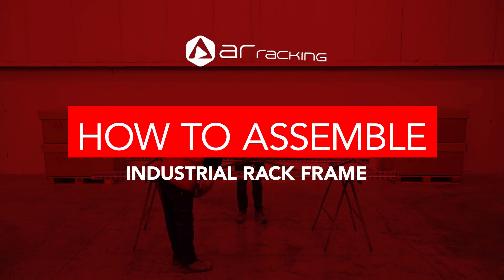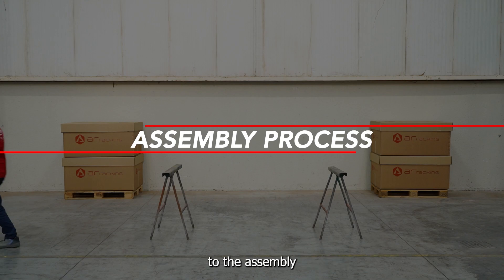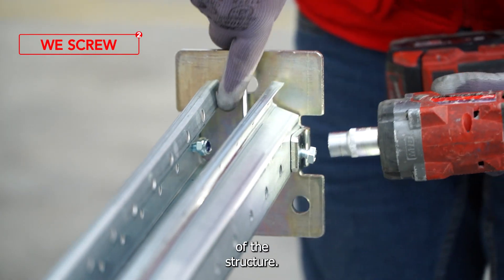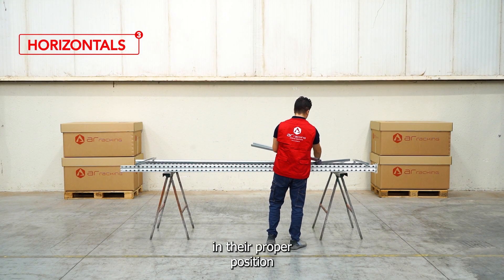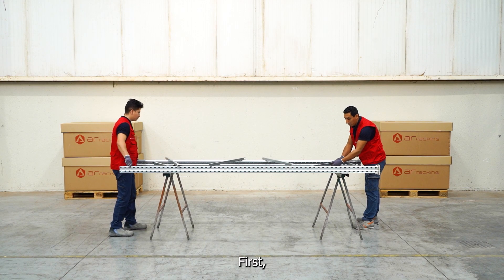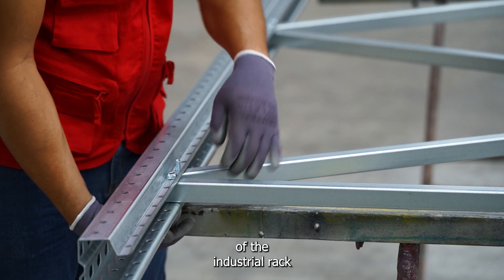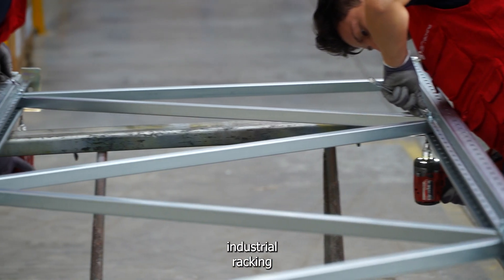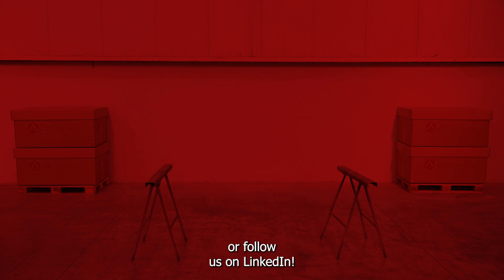🔧 How to assemble a PALLET RACKING FRAME | Assembly instructions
Assembling an AR Racking Pallet Racking Frame step by step. In this video we explain how to assemble an AR Racking industrial racking frame in a simple way.

Step-by-step instructions:

The frame is the main structural element of a metal rack. Its main function is to provide stability to the structure.

To carry out the assembly process we will need the following elements:
2 props, which are the main element of the rack. AR Racking manufactures them in different lengths and sections depending on the customer's needs.
Diagonal and horizontal. These are the pieces that are connected between the props, forming the basic structure. Horizontal, they fulfil the same function as the diagonals, joining the props and distributing the weight evenly.
Also the strut bases, screws and other fixings.

With these elements, we move on to the assembly process itself. This is carried out in this case by 2 operators, and with the support of 2 trestles to hold the props in a comfortable way for their handling.

First, we place the prop feet on the base of each prop, ensure that they are correctly aligned with the holes, and fit the screws.

Using a screwdriver, we screw the prop feet firmly enough to guarantee the stability of the structure. These bases, or prop feet, are the element of the frame that will be in direct contact with the warehouse floor, so their correct fixing is of great importance.

Next, we must turn both props, so that the face of the holes is towards the outside, and the hollow face is towards the inside. We place the horizontals in their appropriate position at the ends between the two props, and then the diagonals in their designated positions according to the design.

The diagonals are placed from the top of one prop to the bottom of the other. They form a lattice to provide greater stability to the frame. For greater safety, it is advisable to measure and ensure that the elements have been placed in the correct place.

First, we manually place the screws of the horizontals, and then the diagonals, starting from the ends, towards the centre of the structure. This part of the assembly process must be done with special care and detail, since the union of the props with the horizontal and diagonal braces is mainly responsible for ensuring the stability and firmness of the frame.

And therefore also responsible for the stability of the industrial racking in which the rack is to be installed.

Once we have ensured that all the elements are joined and aligned in the right place by hand, we will fix them correctly with the help of a drill. This will be the last step of the assembly process.

Once all the parts are assembled and fixed, just check the stability of the frame, tighten any screws if necessary, and you will have your AR Racking industrial racking frame perfectly assembled.

This video is only a reference, remember to always check the manufacturer's assembly instructions. As well as the use and maintenance guide of the installed system.

If you need more information, or to request a quote for industrial racking for your warehouse, just visit our website, and our experts will advise you on the best storage solution.